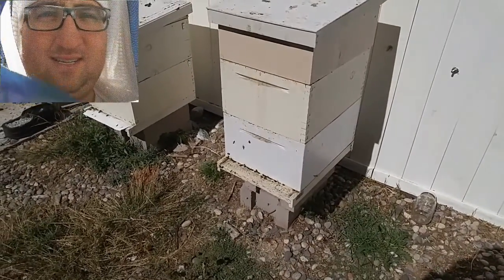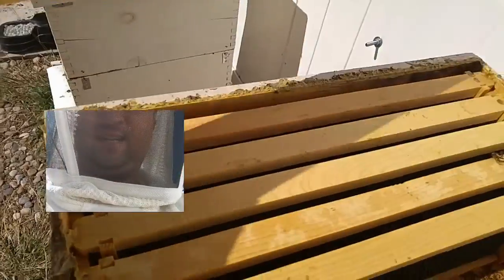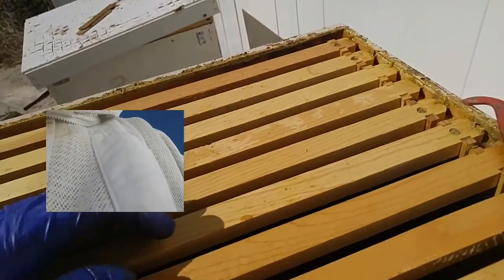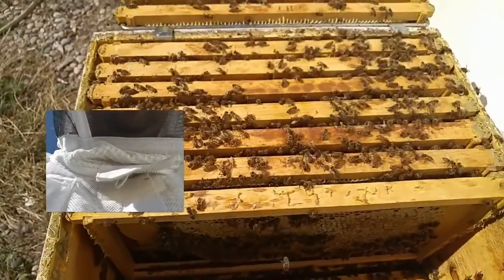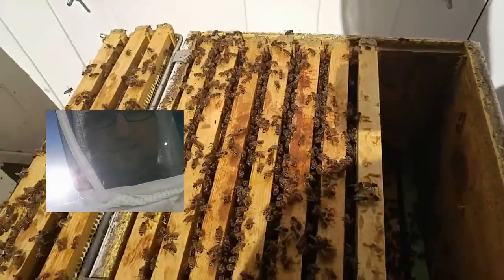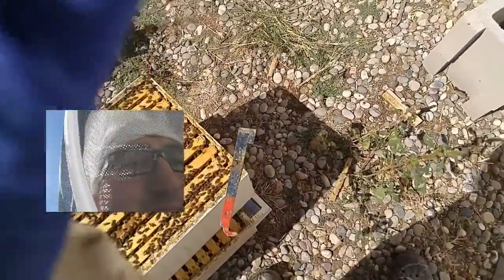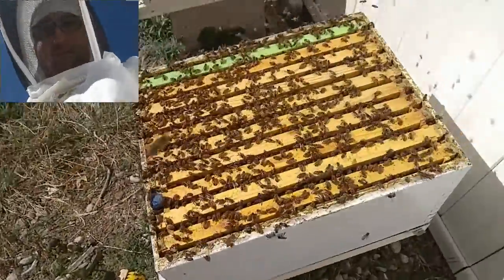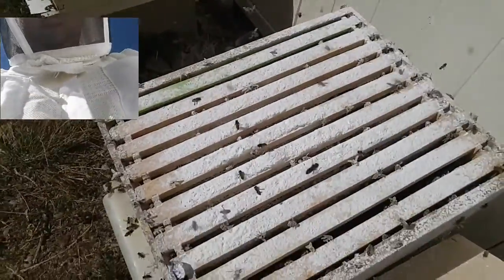Ingolf hive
Last bee hive check of the season! They are in good shape going into winter!